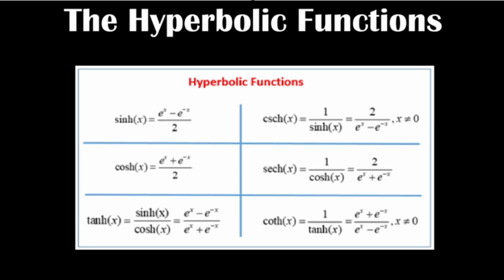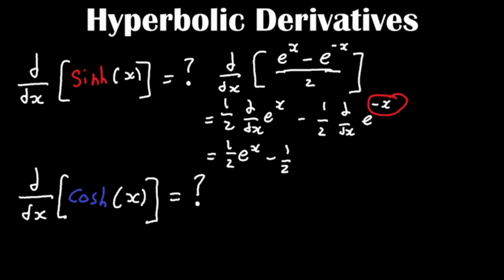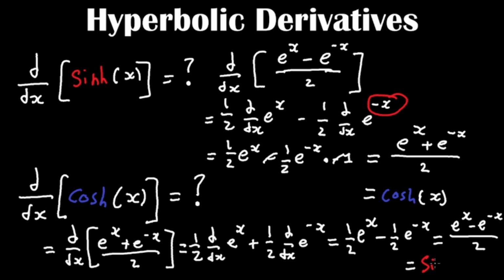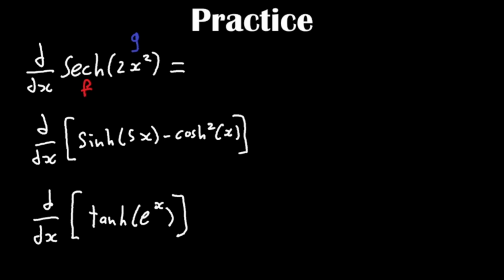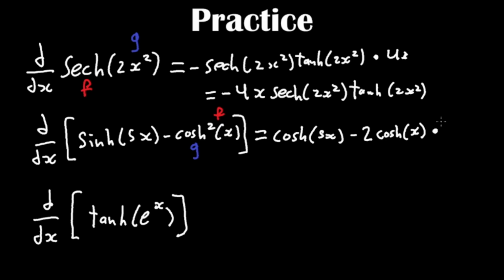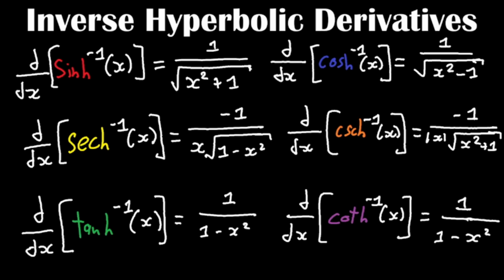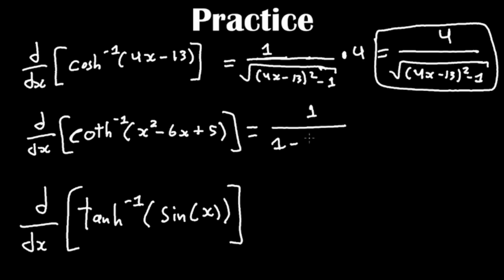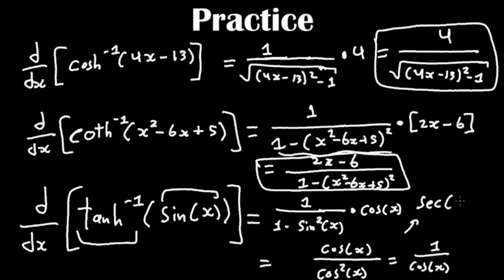Hyperbolic and Inverse Hyperbolic Derivatives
In the video, I go over the derivatives of the six hyperbolic functions, and the derivatives of their inverses. I give some tips and tricks for remembering and working with the functions' derivatives, and I do some practice problems that test understanding of the hyperbolic and inverse hyperbolic derivatives.